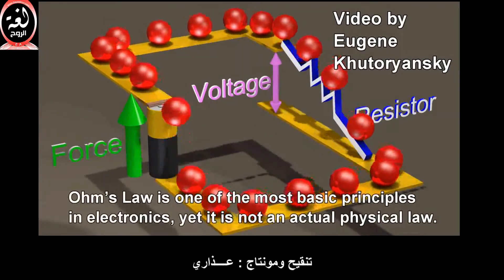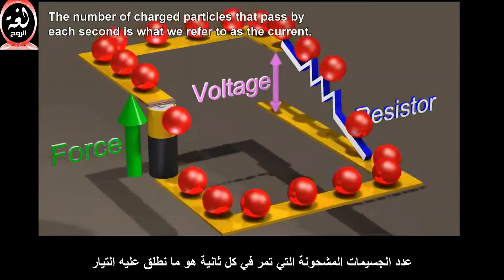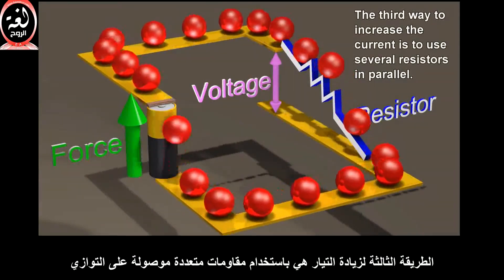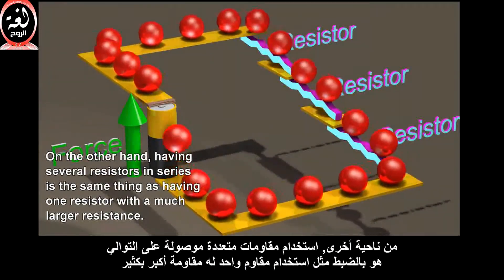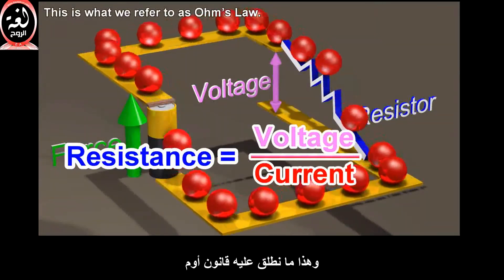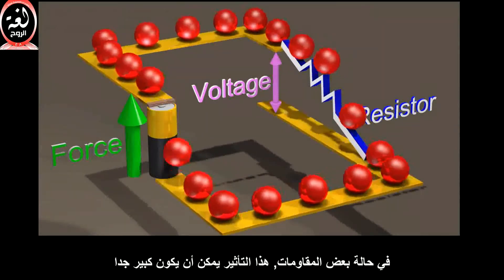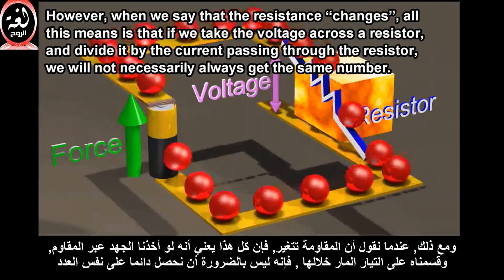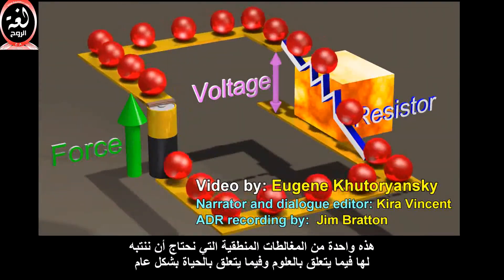قانون أوم (ليس قانون فعلي ) مترجم حصريا Ohm's Law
ادعم القناة بالاشتراك

قانون أوم هو مبدأ أساسي في الكهرباء، أطلق عليه هذا الاسم نسبة إلى واضعه الفيزيائي الألماني "جورج سيمون أوم".

فقد أجرى أوم تجارب لقياس فرق الجهد الكهربائي المطبق على دوائر كهربائية بسيطة وشدة التيار الكهربائي المار فيها، مع تغيير طول السلك المستخدم فيها. واستنتج بعض المعادلات المعقدة والتي جرى تعديلها حتى وصلت لصورتها البسيطة المبينة لاحقا.

وينص هذا القانون على أن فرق الجهد الكهربائي بين طرفي ناقل معدني يتناسب طرديا مع شدة التيار الكهربائي المار فيه. ( ويكبيديا)

إذا كنت تستخدم الجوال احرص على ضبط اعدادات الفيديو لتكون بجودة عالية في جهازك